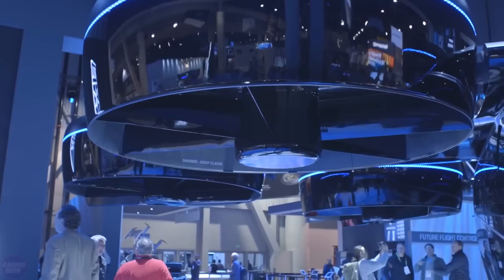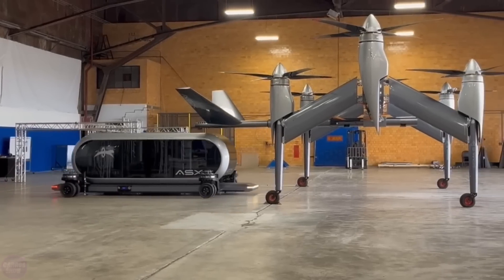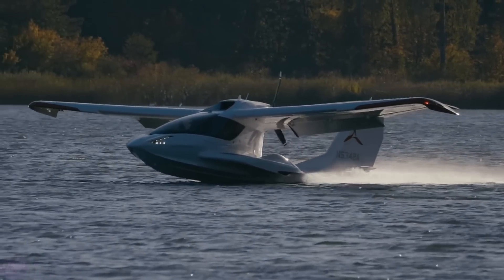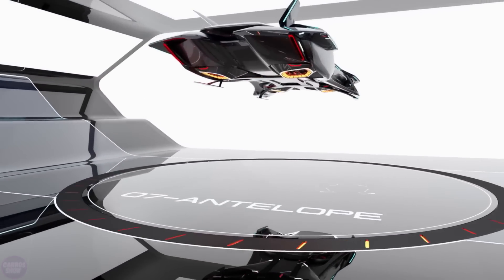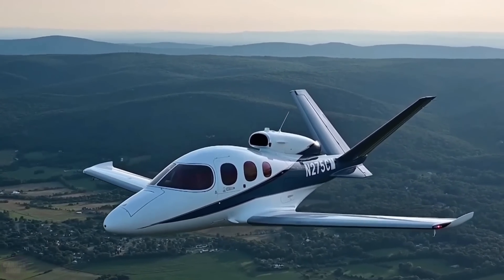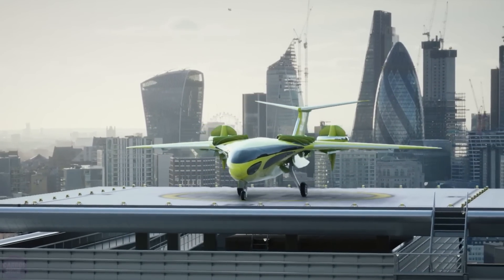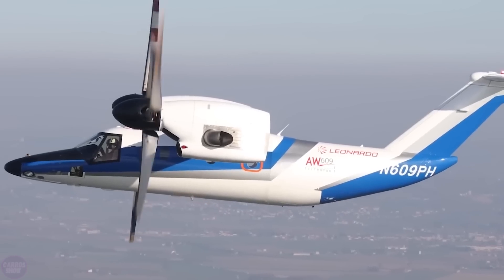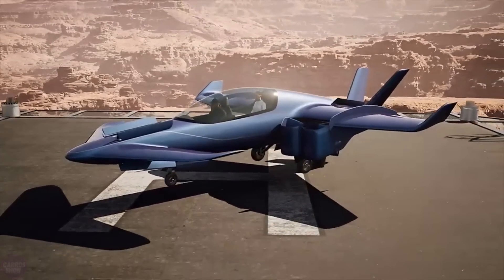China's NEW Generation Aircraft SHOCKED American and Japanese Engineers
In this video, you'll see innovative and impressive flying aircraft and drone designs that could change the future of aviation. You will definitely want to explore unique and streamlined aircraft that float easily using advanced propulsion systems and materials. These next-generation planes promise enhanced efficiency, reduced carbon emissions, and remarkable speeds, revolutionizing the way we travel.